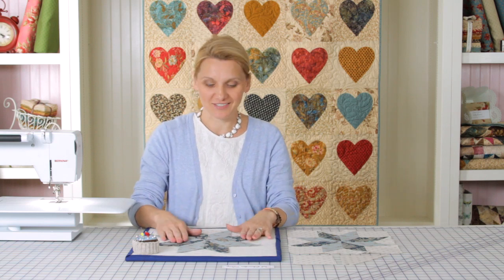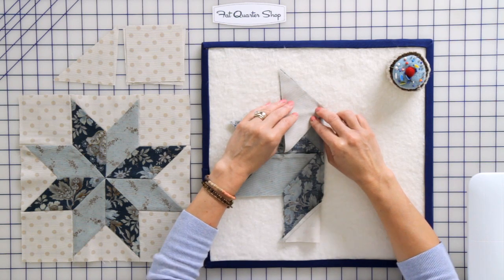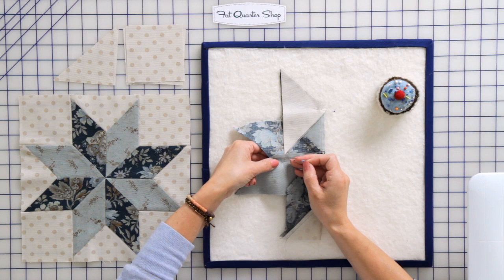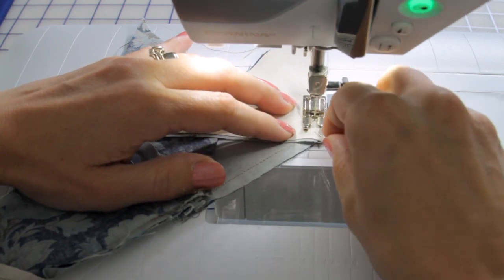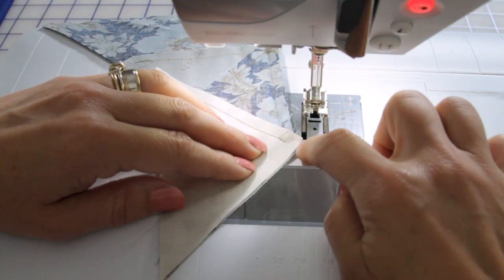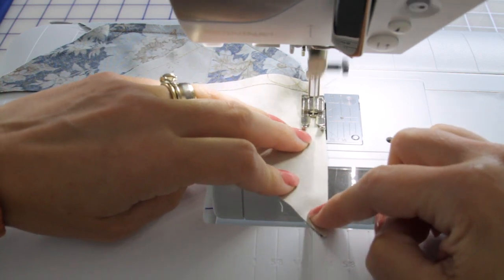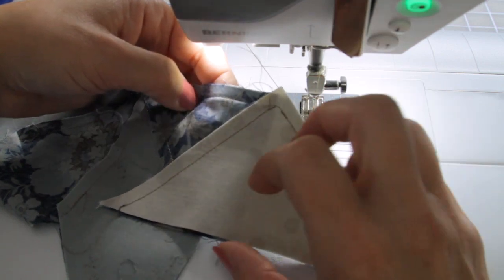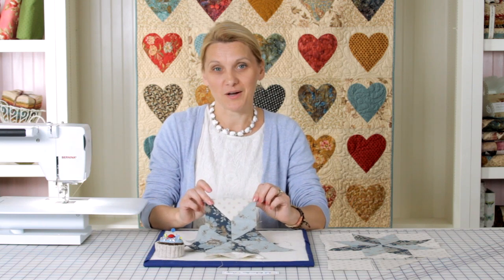How to Sew a Basic Y-Seam in a Quilt Block by Edyta Sitar of Laundry Basket Quilts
Edyta Sitar of Laundry Basket Quilts gives tips and tricks for joining your fabric to make a Y-seam. Her method will amaze you with how simple it can be. Y-seams are not hard, just apply the basic principles she teaches and practice, practice, practice!

SUPPLIES